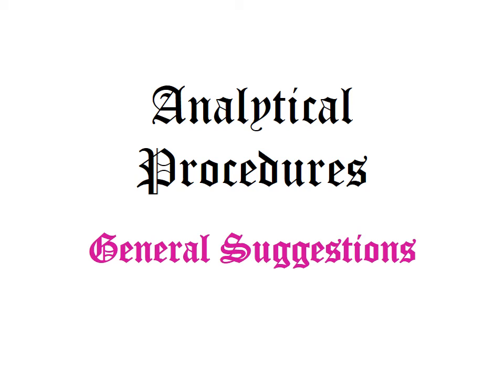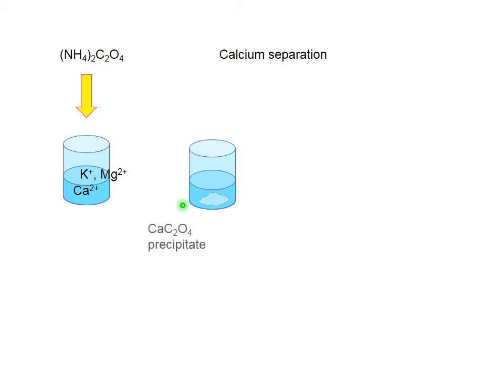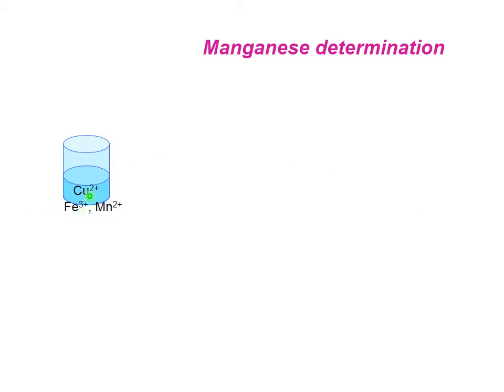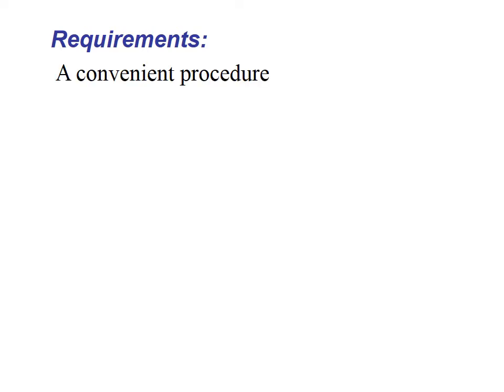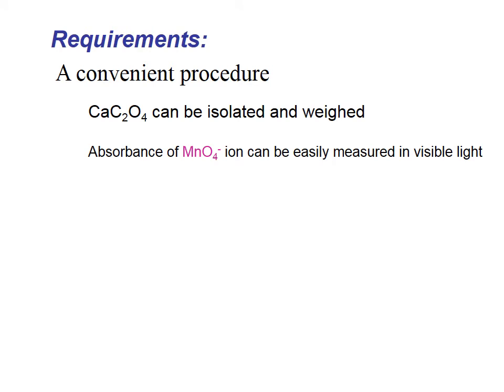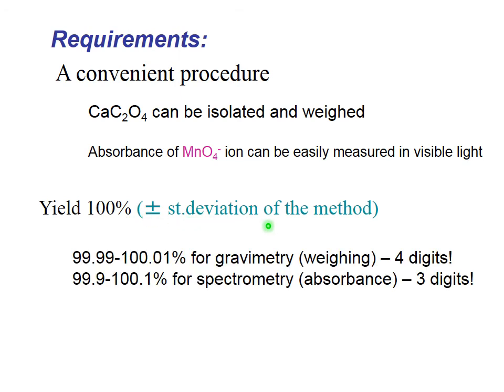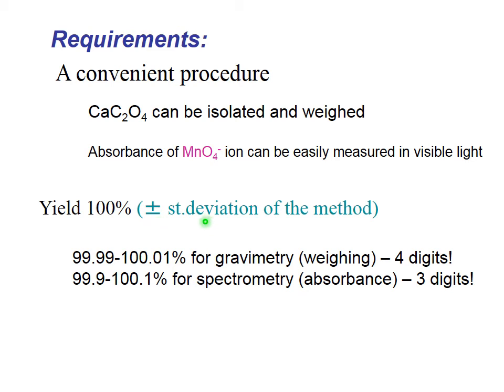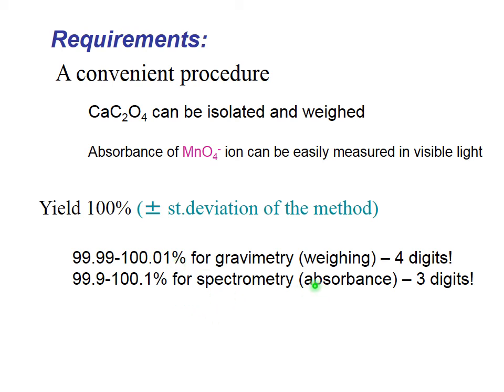Lecture 33: Analytical Procedures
A general introduction to the analytical procedures concept